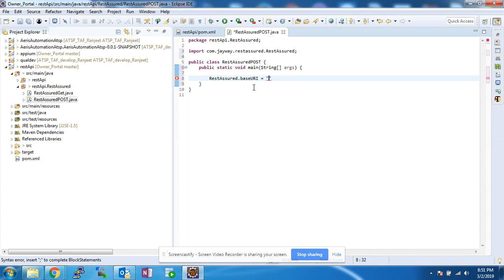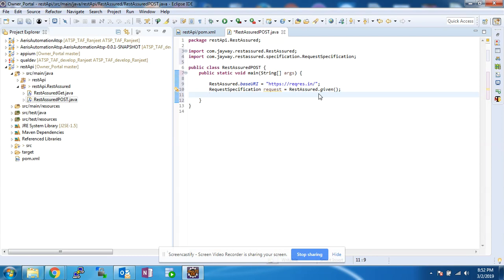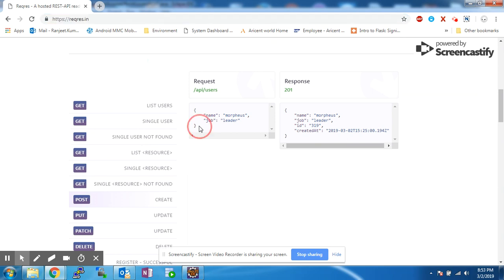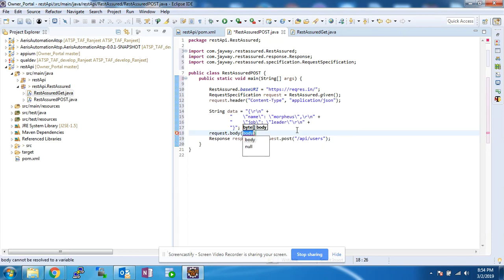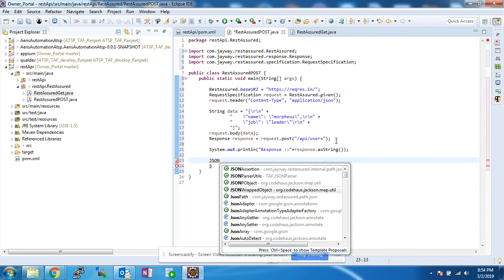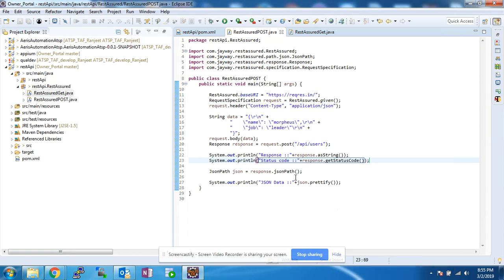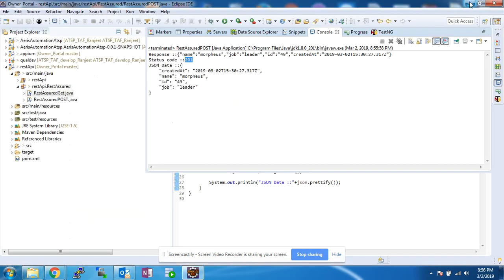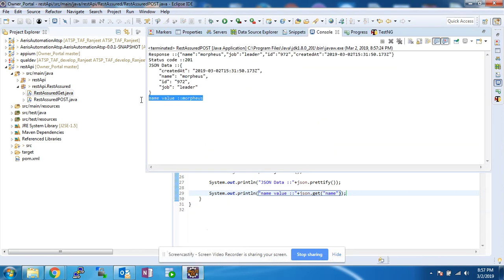Rest Assured Tutorial post method | with latest jar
Rest Assured Tutorial for REST API Post method ,

If you have any query please put in comment Section